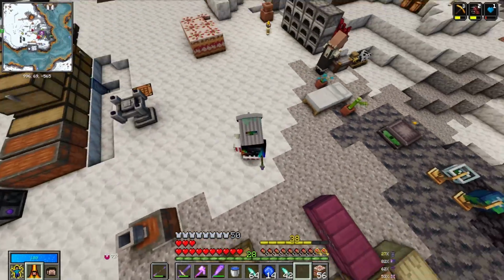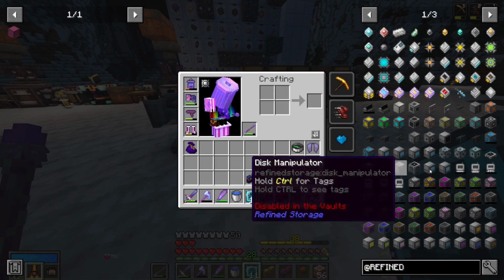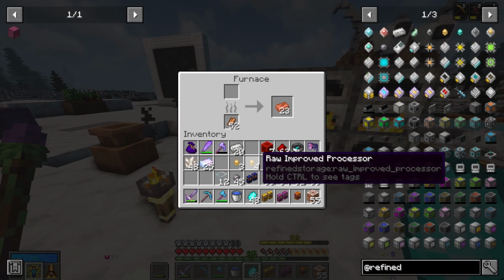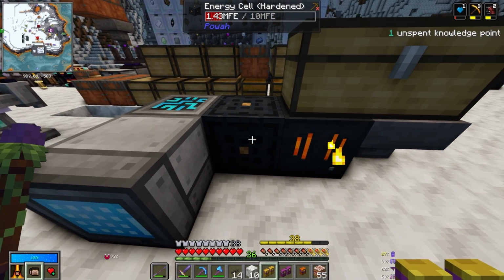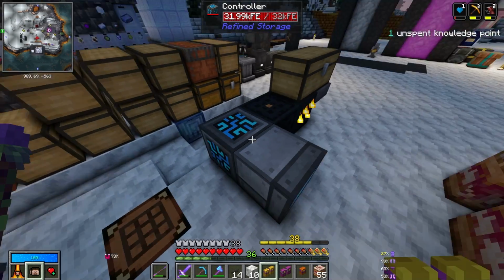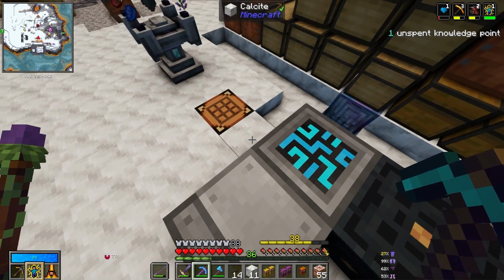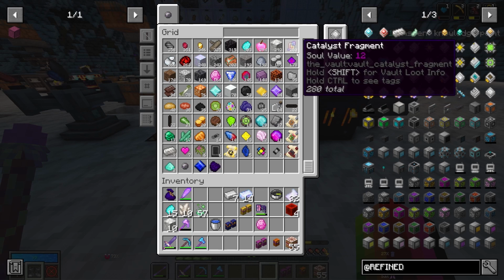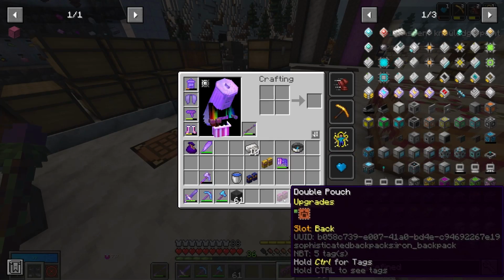Best Storage Mod!!! Refined Storage, Grid, Controller, Disk Drive (& Powah) Vault Hunters Guide 12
Vault Hunter 3rd Editions V 3.12.3 - Minecraft 1.18

Vault Hunters is a Minecraft mod pack made by @iskall85 and his team. My series is influenced by his Vault Hunters series, as well as all of the Hermitcraft members that are playing Vault Hunters, like EthosLab, impulseSV, FalseSymmetry, as well as other players such as MasterCWG, ChosenArchitect, and BottleTopHornet. This is my first time making a let's play video series of Vault Hunters, so I hope you enjoy the video :)

More about Vault Hunters (from curseforge):
MINECRAFT LIKE NEVER BEFORE - now in 1.18!

Vault Hunters is a Minecraft RPG based modpack focusing around the mysteries and dangers of a dimension called The Vault. It features many Vault Hunters specific items and mobs, like armor, weapons, totems, currency and bosses.